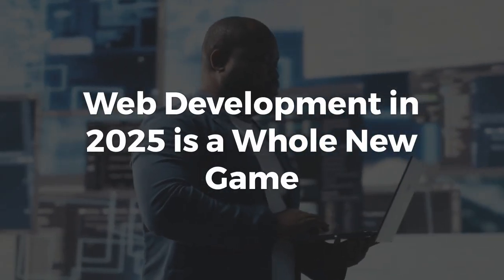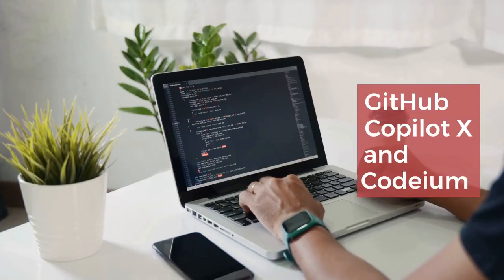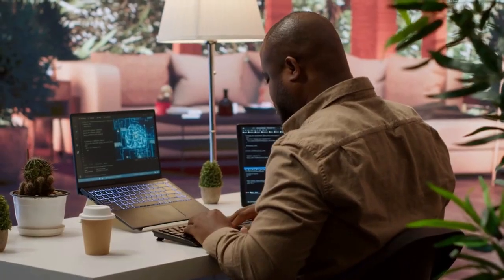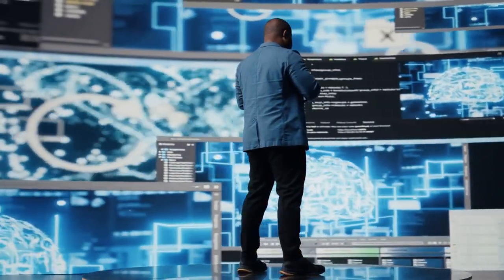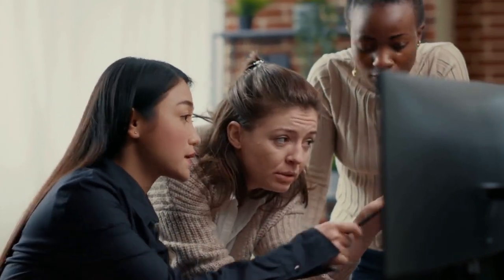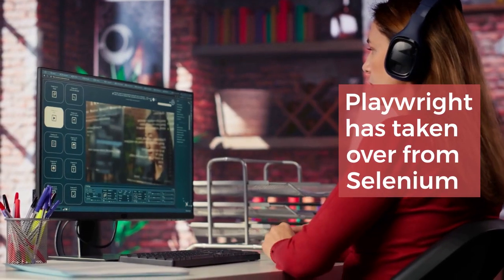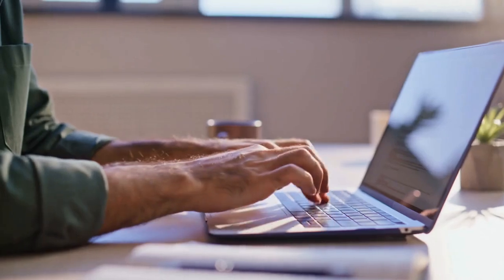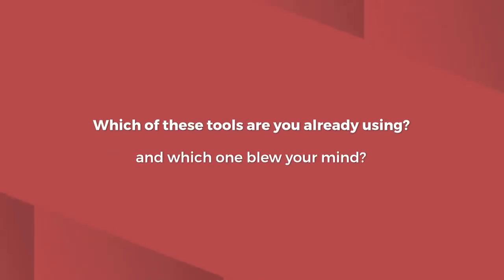Essential Tools for Success in Web Development in 2025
Are you ready to take your web development career in 2025 to the next level? 🚀
Success in this fast-changing field isn’t just about coding anymore—it’s about using the right tools to move faster, collaborate better, and build smarter.

In this video, we break down the essential tools every developer needs in 2025:
✅ AI-powered coding assistants (GitHub Copilot X, Codeium, Tabnine)
✅ Modern frameworks like Next.js 15, Remix, and Qwik
✅ Databases built for scalability (Supabase, PlanetScale, Neon)
✅ Edge deployment with Vercel, Cloudflare Workers & more
✅ Productivity hacks with Raycast, Warp Terminal, Notion AI

👉 Whether you’re a beginner or pro, these tools will future-proof your web development skills and give you an unfair advantage in the industry.

*🎥 Obsessed with course creation? Let’s turn that passion into profit!*
Here are our top-most recommended tools for professional course creation!
🎙️ Blue Yeti USB Microphone
📷 Logitech C920 HD Pro Webcam
💡 Elgato Key Light - Professional
🎥 Sony ZV-1 Digital Camera
🎚️ Rode Wireless GO II Microphone System
💡 NEEWER Ring Light 18inch Kit
💾 SanDisk 4TB Extreme Portable SSD
🎨 Adobe Creative Cloud | 20+ creative apps
✏️ HUION Inspiroy H1060P Graphics Drawing Tablet
📱 TONEOF 67" Cell Phone Selfie Stick Tripod, Smartphone Tripod Stand